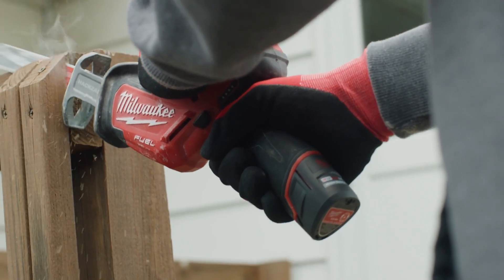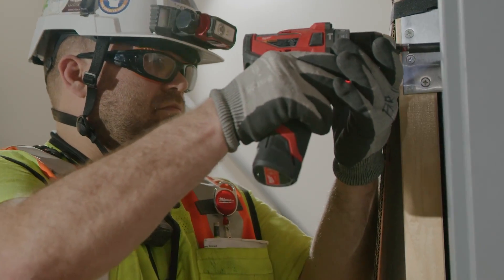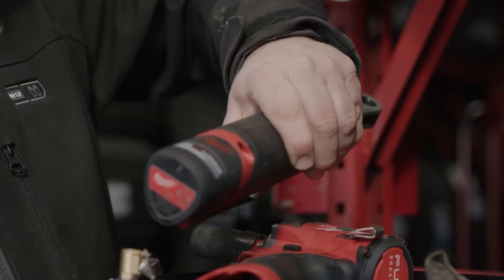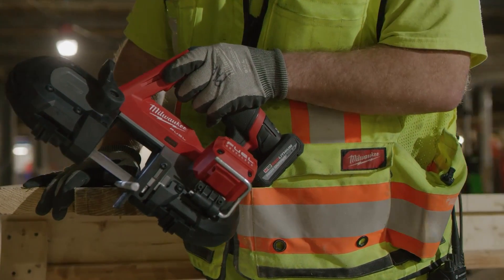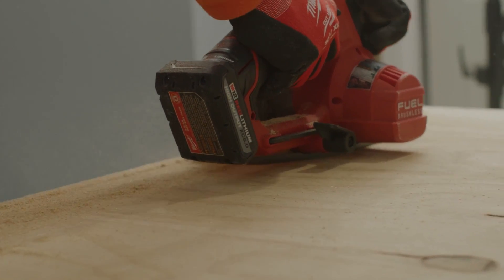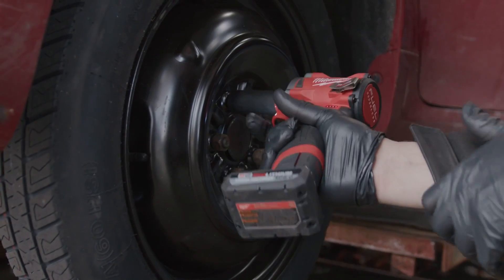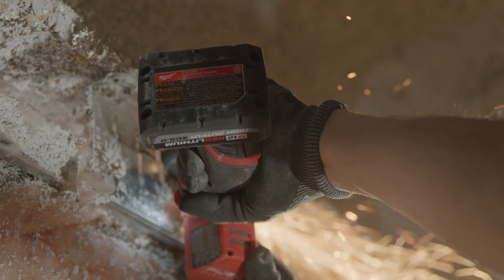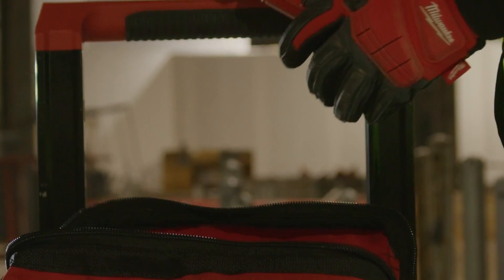Milwaukee® M12™ REDLITHIUM™ HIGH OUTPUT™ Batteries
Our M12 REDLITHIUM™ HIGH OUTPUT™ CP2.5 Battery Pack delivers 25% more power and runs 25% cooler than our other M12 REDLITHIUM™ CP battery packs. This increased performance of the lithium-ion battery gives you the same power and runtime of an M12 REDLITHIUM™ XC battery in a lighter and more compact package. The 12-volt battery pack delivers fade-free power and runs substantially cooler through demanding applications, allowing you to push your cordless power tools throughout a wide range of applications. Its compact, lightweight design allows you to work in tight workspaces and reduces fatigue. Each battery pack is durably built for heavy-duty use, runs cooler, and performs in climates below 0°F/-18°C. In addition, the M12 REDLITHIUM™ HIGH OUTPUT™ CP2.5 is built with a resistant housing, providing increased protection against exposure to common oils, greases, and solvents found in automotive and manufacturing environments. Our M12 REDLITHIUM™ HIGH OUTPUT™ CP2.5 is fully compatible with 125+ M12™ solutions.